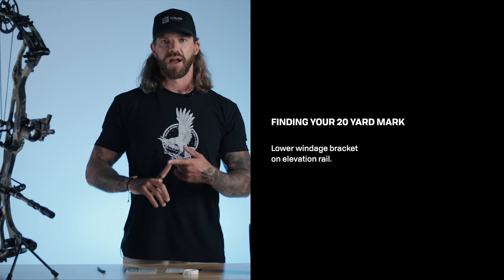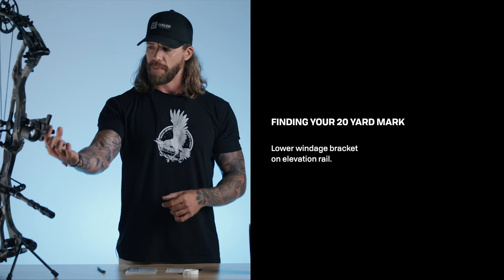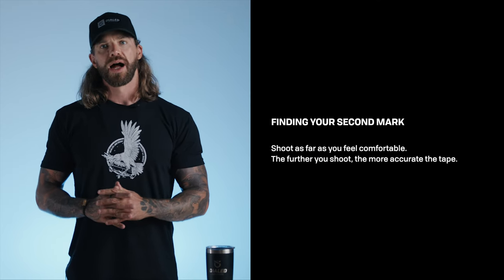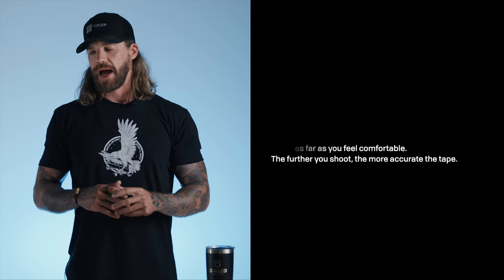Find Your Sight Tape | Dialed Archery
In this video, Scott Bakken shows you how to find your sight tape for the Arxos sight. Dialed's pre-printed sight tapes are specifically formulated for the Arxos, as the Angled Elevation System requires a different algorithm for the gaps on the sight tapes.